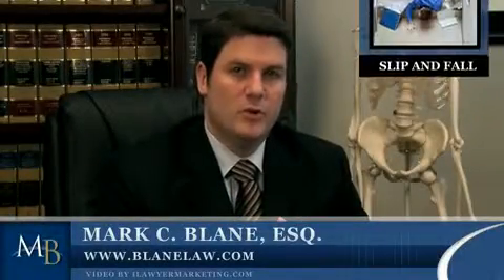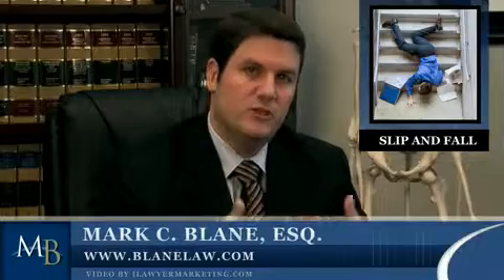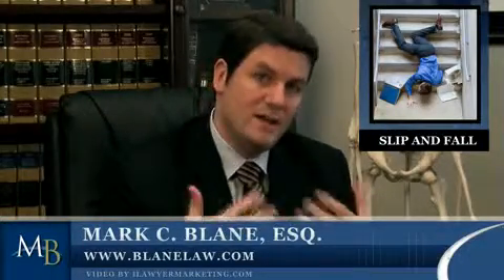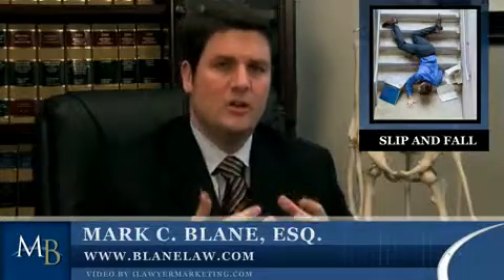Premises Liability Lawyer: San Diego Slip & Fall Lawyer Explains Trip & Fall Cases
Injury and Accident Attorney Mark C. Blane explains what a premise liability case is and how to prove one in court. Mr. Blane also sees San Diego rear-end collision cases, side-swipe cases, multiple vehicle cases, slip and falls, product defects, wrongful death cases, boating accidents, maritime injuries, nursing home abuse, and catastrophic losses. Mr. Blane has been practicing in San Diego personal injury/trauma/catastrophic loss cases since 1999, and can be reached at , or 24/7 at . We encourage you to visit our to find more legal videos on a particular injury and the law that can help you with your legal case.